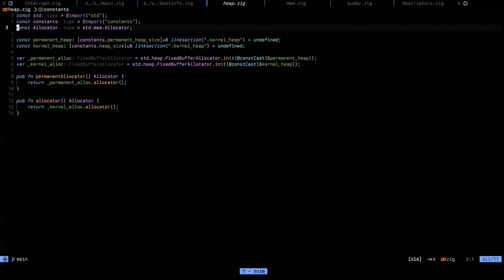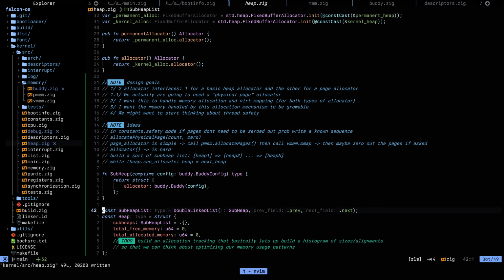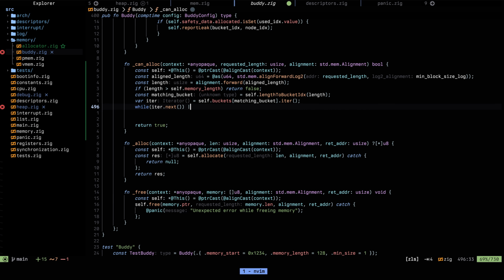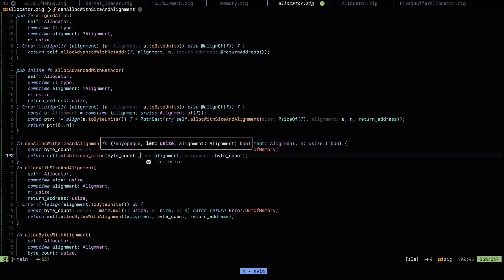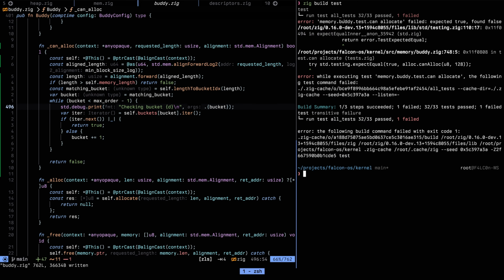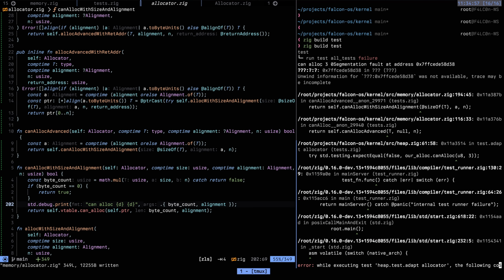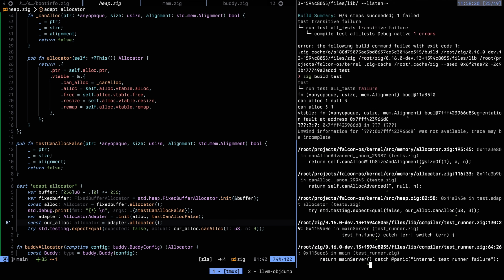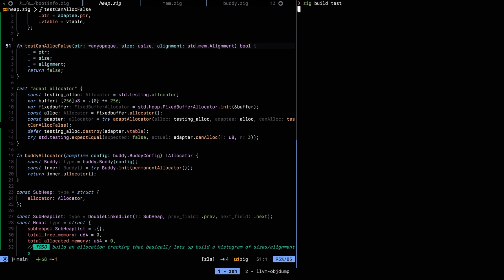FLCNOS: Heap Allocator #1/??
In this video I work on the general purpose heap allocator for the kernel